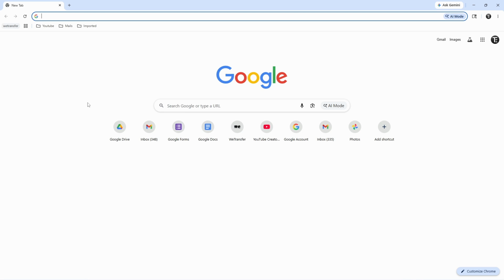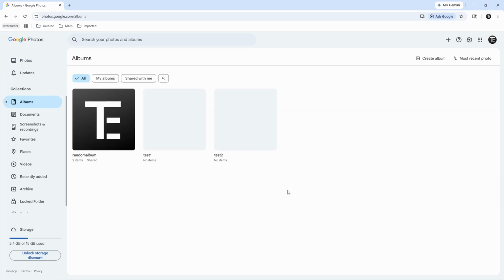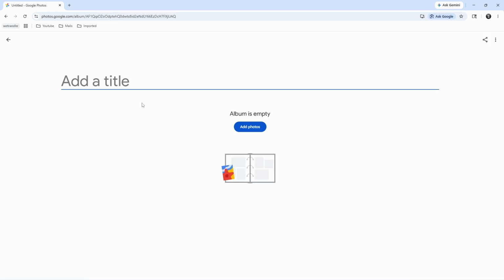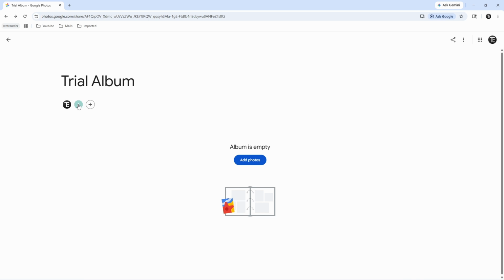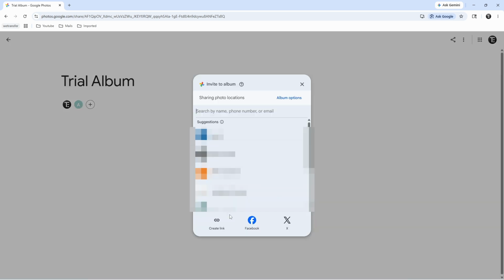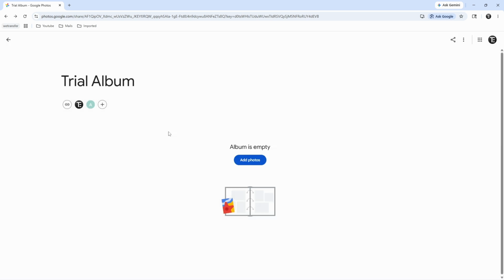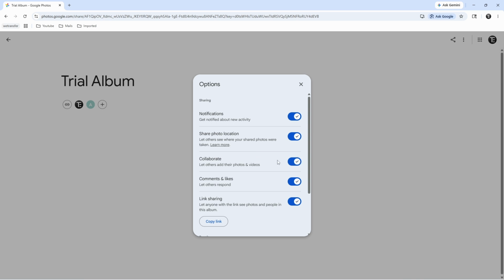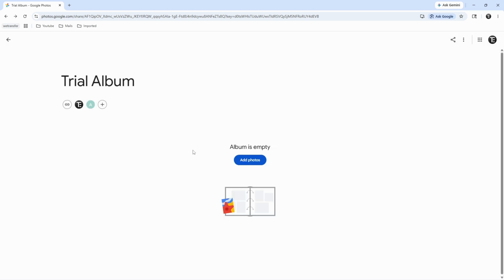How To Create Shared Albums in Google Photos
In this video, you'll learn how to create shared albums in Google Photos. By the end of this video, you'll feel confident using Google Photos for sharing memories with friends and family.

✨ What You'll Learn in This Video:
- Steps to create a shared album
- Inviting others via email or link
- Sharing tips for maximizing album use
Timestamps:
00:00 - Introduction
00:18 - Creating a New Album
00:36 - Sharing Options
01:17 - Managing Permissions